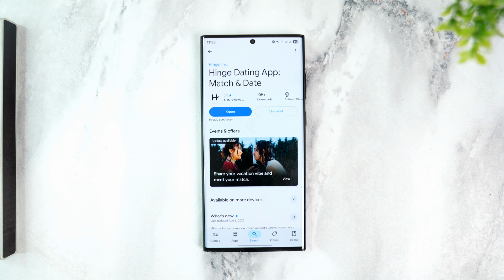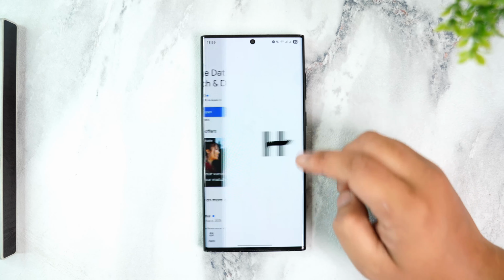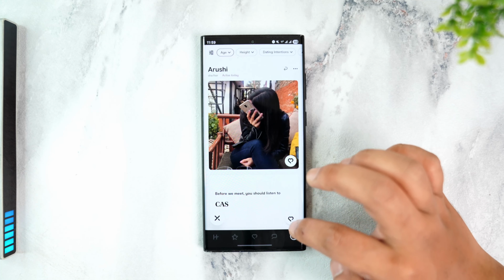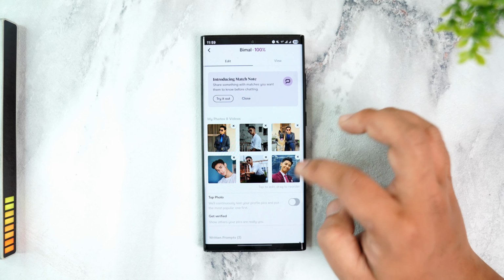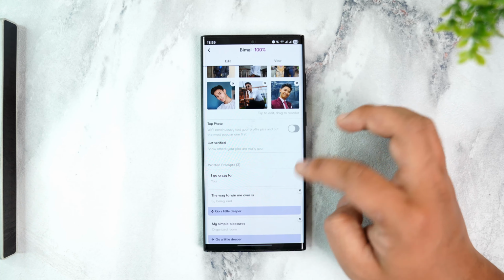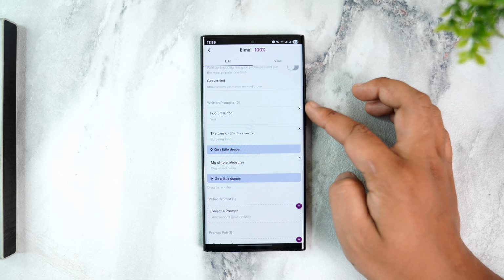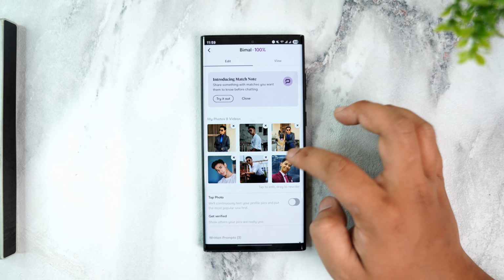Hinge – How to Fix Photo Moderation Failing After Upload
If your photo upload on Hinge is consistently failing moderation, it likely means that the app’s automated systems or manual reviewers have flagged your image as not meeting the platform’s content guidelines. Hinge has strict photo requirements in place to ensure safety, authenticity, and community standards. Understanding these guidelines and adjusting your profile accordingly is essential to fixing this issue.

First, make sure your photo is high-quality, unfiltered, and clearly shows your face. Hinge typically rejects images that are blurry, heavily edited, obscured by sunglasses, masks, or hats, or that include other people. Group photos, even if you’re clearly visible, often fail moderation because they make it hard to identify the account owner. Make sure your face is the main subject of the photo, and try to use plain or non-distracting backgrounds.

Another reason moderation might fail is if your profile isn’t fully set up. Hinge prioritizes safety and verification, and incomplete profiles are more likely to be flagged. Ensure you’ve uploaded at least six photos and answered all the required prompts. A half-filled profile with only one or two images can appear suspicious to the system, increasing the chance that your photos won't pass moderation.

If your profile and photo meet all the requirements and moderation is still failing, try using a different image format or reducing file size. Rarely, technical issues can affect uploads, so restarting the app, clearing the cache, or reinstalling Hinge might also help. If the issue persists, you can contact Hinge support through the app for clarification and guidance.

Timestamps:
0:00 Introduction
0:21 Common reasons for Hinge photo moderation failures
0:48 Profile requirements to pass moderation
1:05 Conclusion